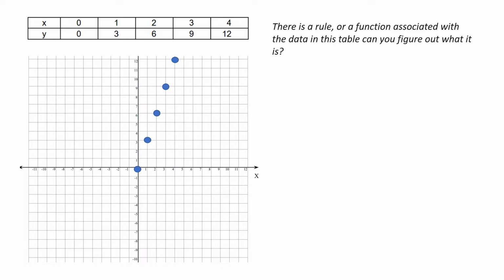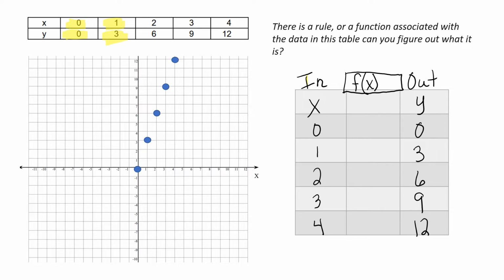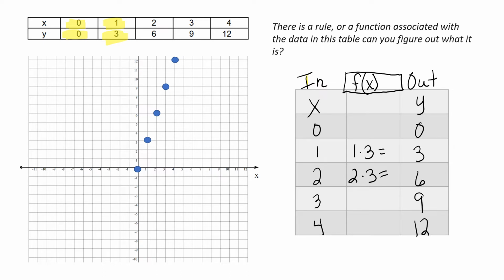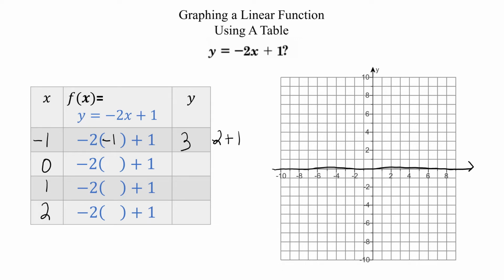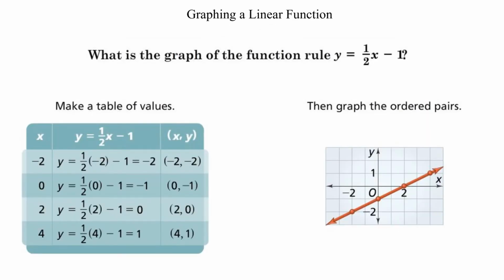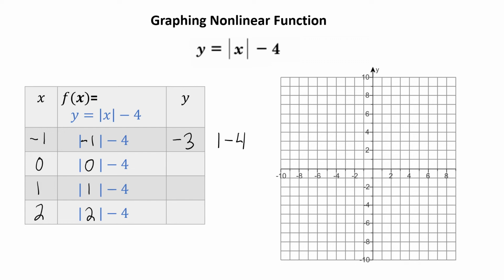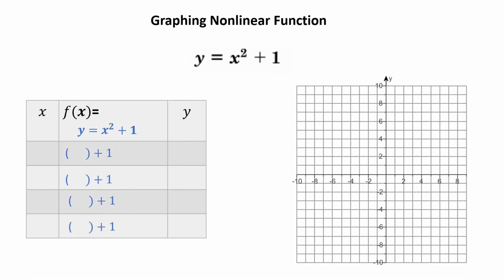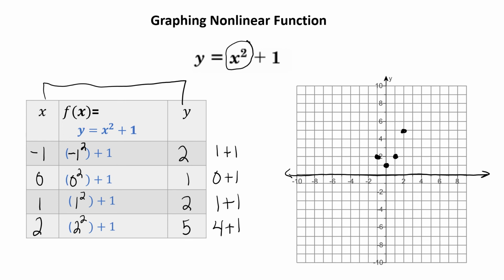4.4 Graphing A Function Rule